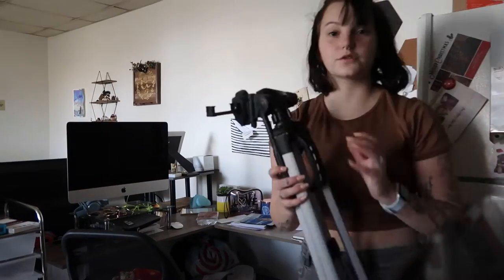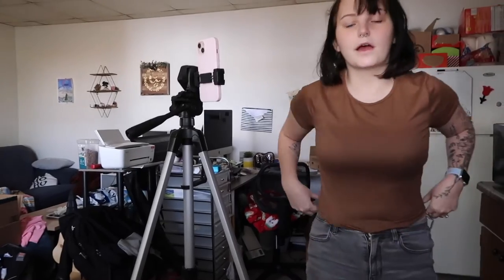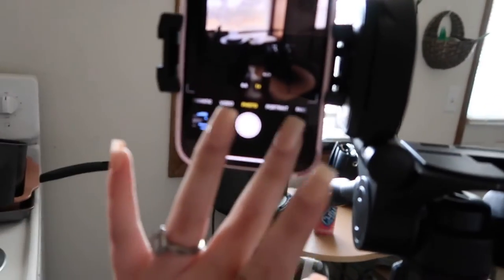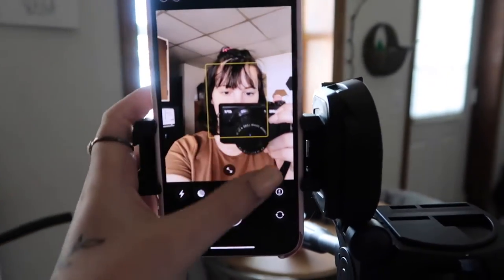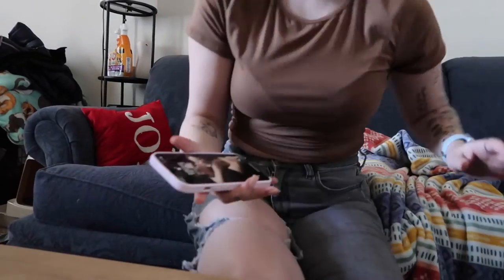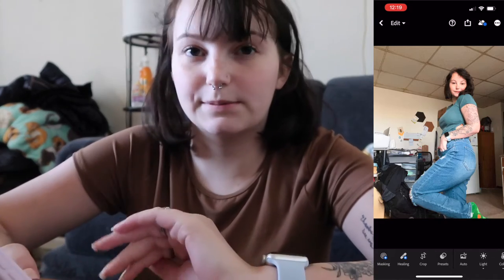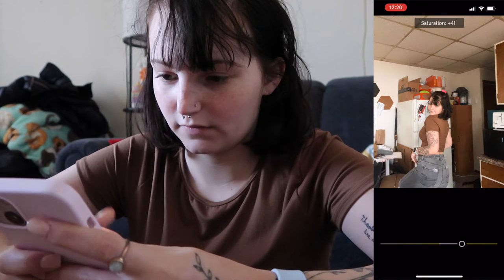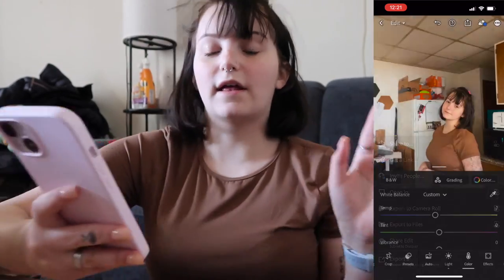HOW I TAKE INSTAGRAM PICTURES | tips for good pictures, how i edit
for years, i've struggled with being consistent on instagram, as well as how to take good pictures. recently, i've figured out my system for taking pictures, editing them, and uploading them.
after doing this, i've been growing my platform! this method has worked for me, and i hope it works for you!